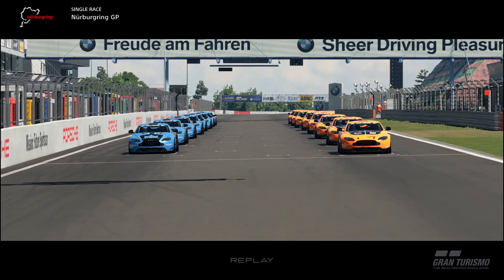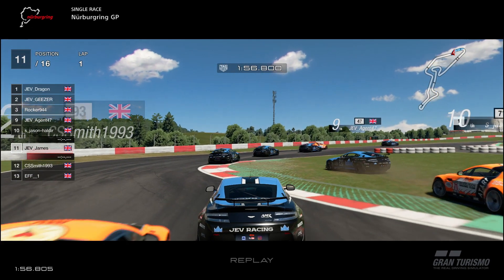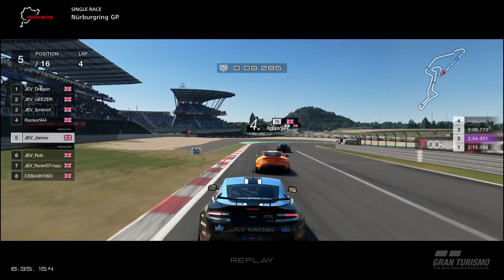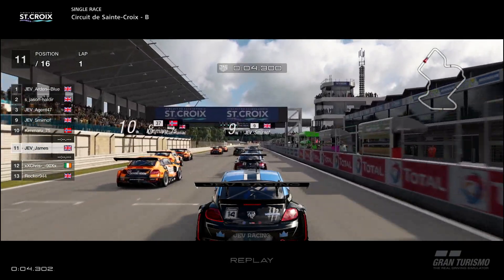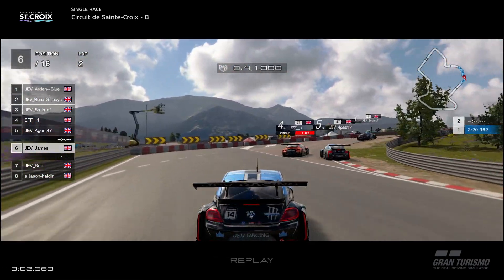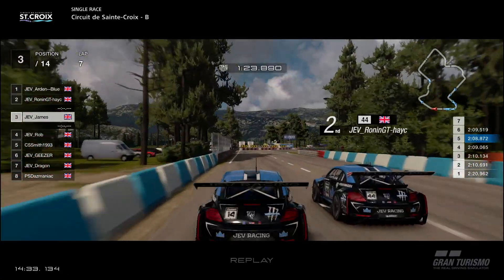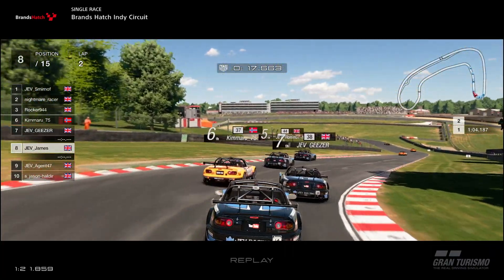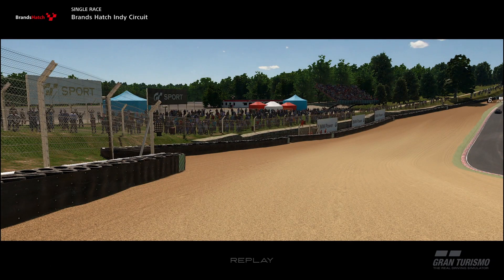JEV TEAM RACING vs DRIVERS ROOM (highlights)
WILL JEV TEAM RACING BE VICTORIOUS!?!?

My POV of the races which happened this weekend, couple of talking points, let me know your thoughts :)

ENJOY RACERS!!

Want to become a ABSOLUTE LAD and become a supporter!!?? 3 Different Tiers available NOW! Click the Link and find out more about supporting the channel!

LAD UP!

The Only Geezer, Shivguru Rao, Jordy

JEV PIT CREW!

Maria Korolev, Tom Lippmann, Darren S, Brandon Lee, TJDeacon717, Gary Gilmore, DylanClif111, Kieronjames62, Raving BonkerS, evilNORBERT, Arden Blue, RibbZ, JEV_Sw1fT_ Ch40s

Sim Racing livestreams and videos!!